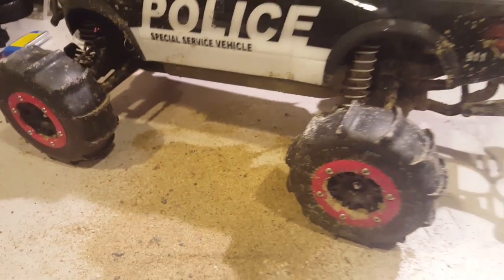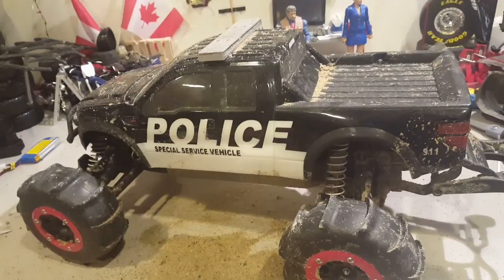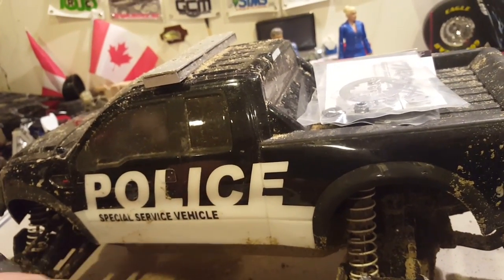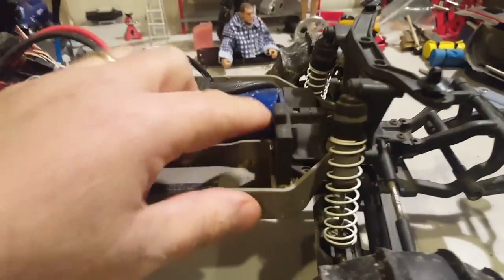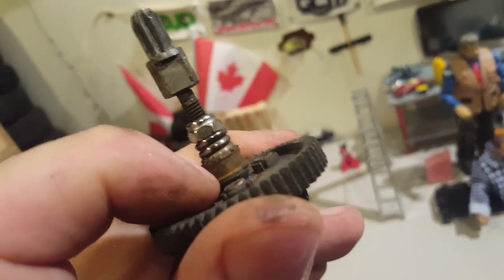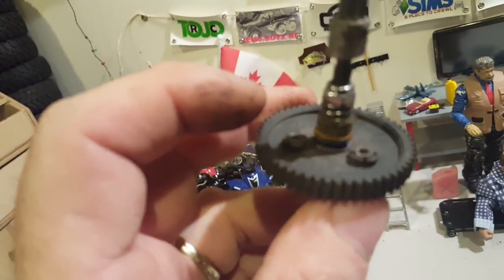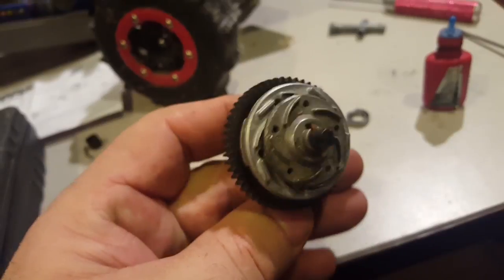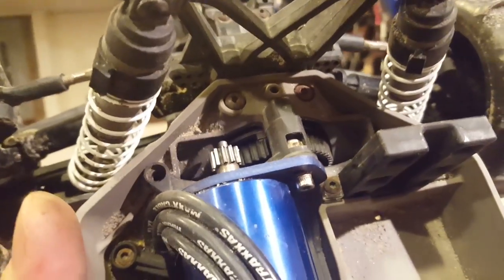REVO Slipper Clutch MOD on Stampede or Slash 4x4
After 2 years of use and NOT checking it my Slipper Clutch was loos or defective….

So I decided to do the REVO Clutch mod on my 4x4 Stampede VXL just like I did on my 4x4x Slash.
This consist of using Traxxas part
TRX5352R - H/D Slipper Clutch Rebuild Kit Revo/Maxx Trucks
TRX5351 - Slipper Pressure Plate/Hub Revo

I also recommend using a
TRX6893X Aluminum Bearing Adapter Slash 4X4
(It’s just better)

And here is how I did it…